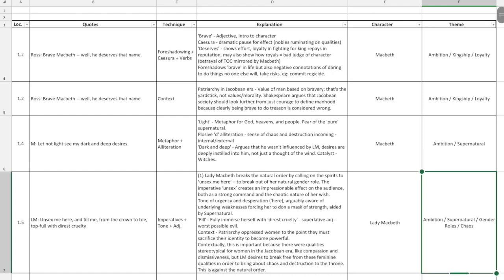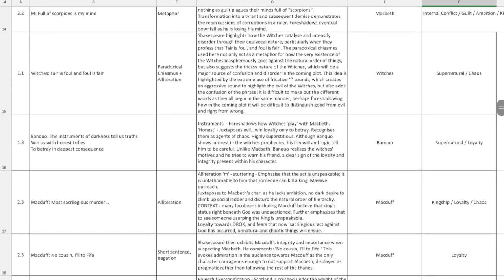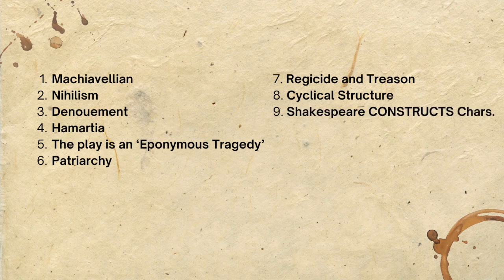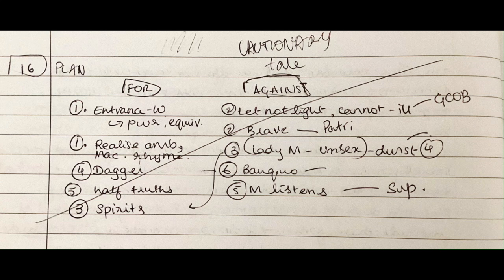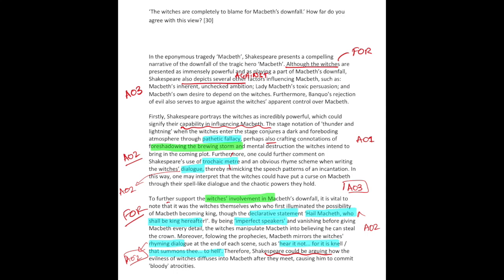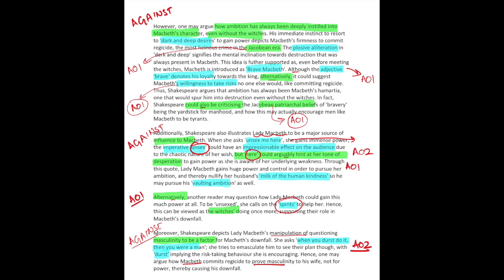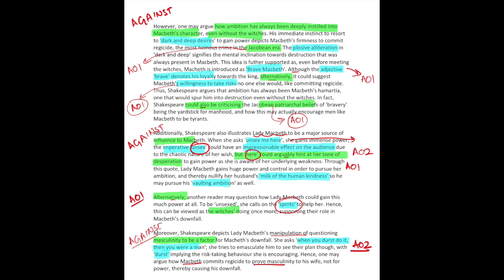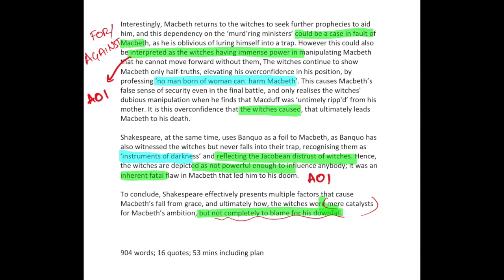BEST Revision Method for Macbeth + Grade 9 Essay | IGCSE English Literature | Killer Literature EP3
A comprehensive list of quotes of Macbeth, along with a Grade 9 essay.